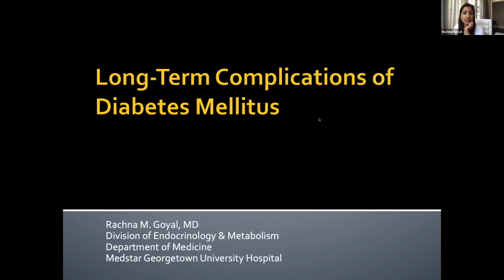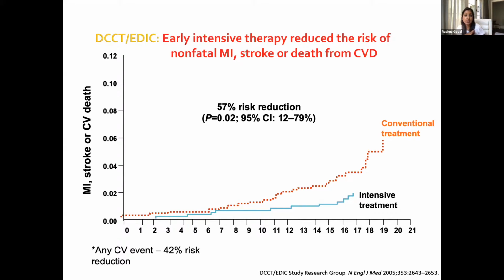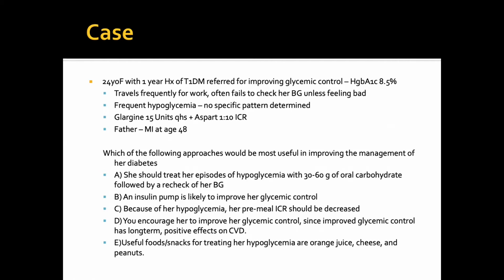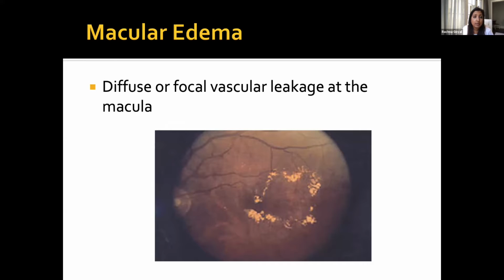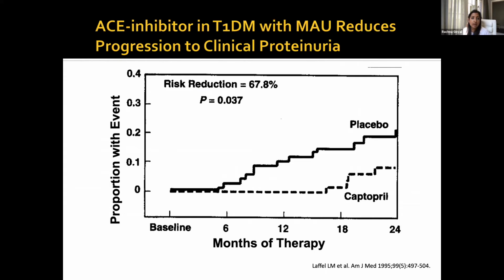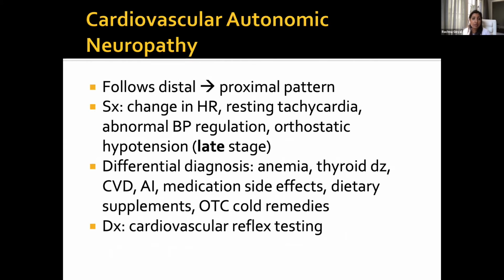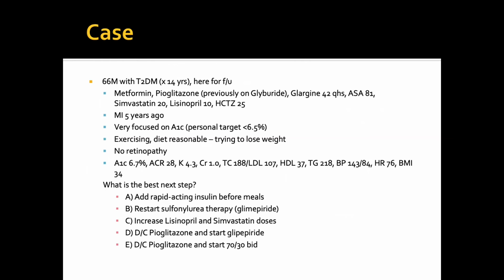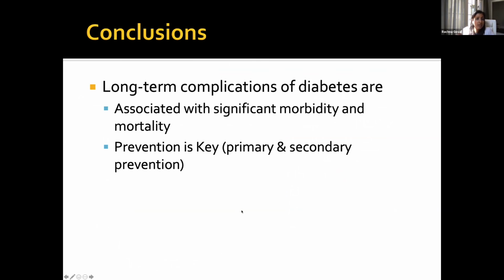Long Term Complications of Diabetes